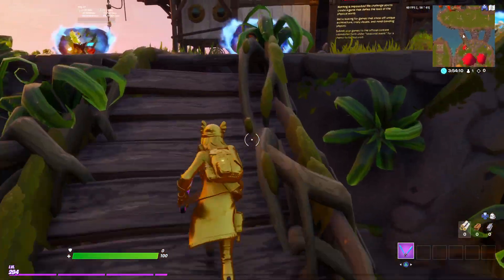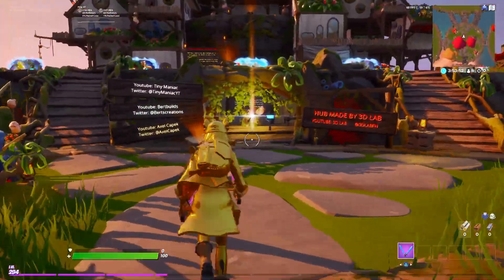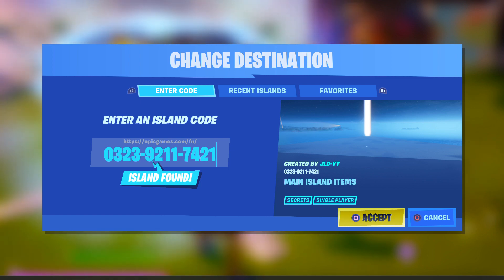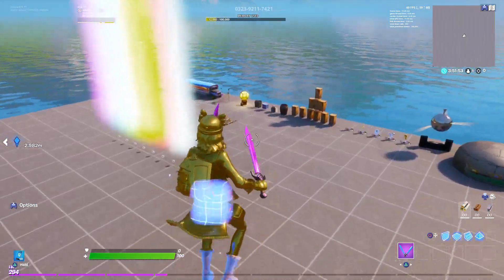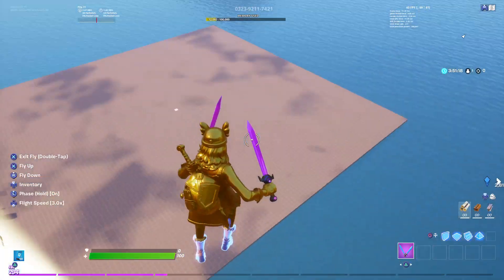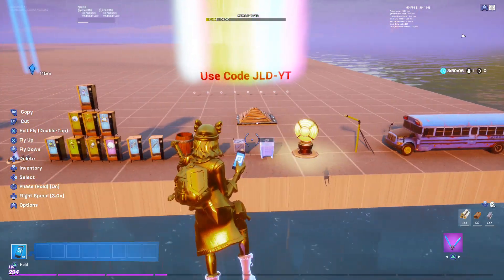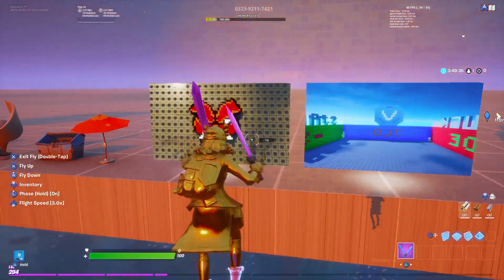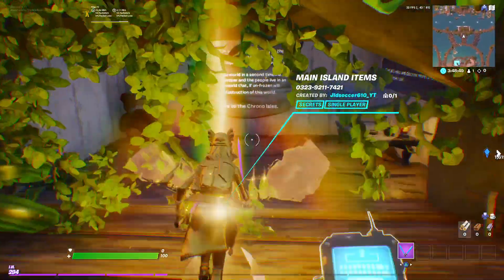GET MAIN ISLAND ITEMS CREATIVE (UPDATED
u/mrpNerf2004 on reddit go follow him

I’m Jeremiah & I am a fortnite youtuber making glitch videos, challenge videos, and overall fun videos. I am a person who will give you ways to succeed at fortnite even if it’s through glitches.

In 2018 I started this youtube channel just for a little fun. Now the channel is slowly growing and I hope it will become one of the greats. My family has had its ups and downs. my mom left and it’s been hard. When she left I shifted my focus to sports, video games, and this channel. I want to grow this channel for something more than just myself. I want to help you as my viewers. I don’t want to be one of those clickbaiters who are only in it for the 10 minute videos for ads and views. I want to help you as individuals and get you to help me grow this channel as a whole.

Follow along and get the real straight forward content you want to find when browsing youtube.